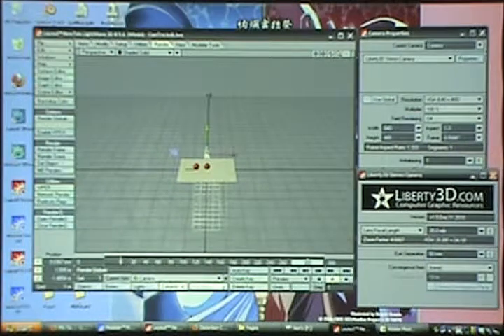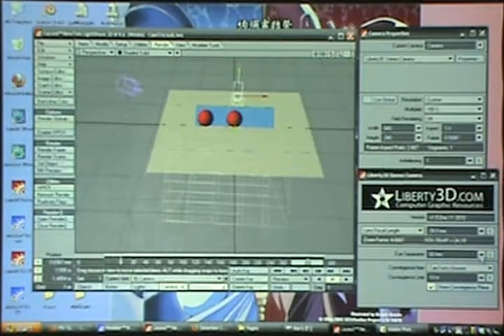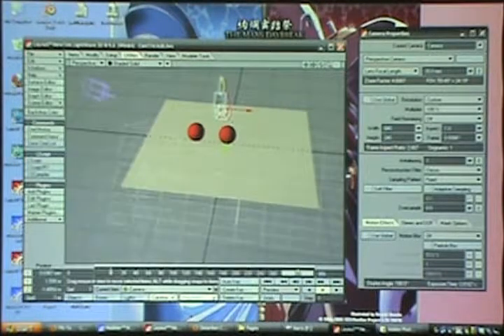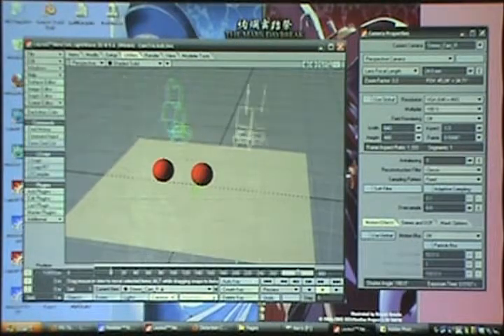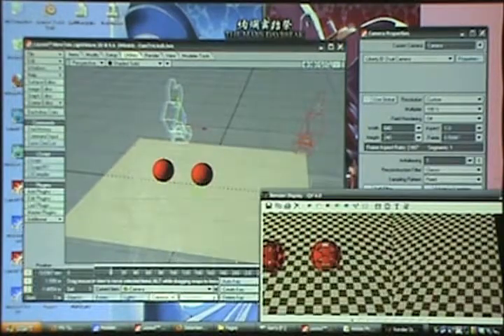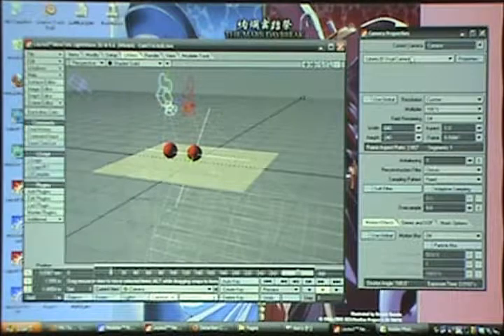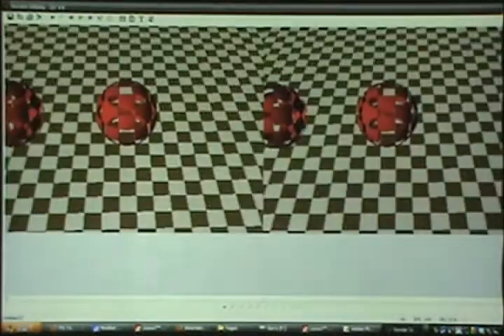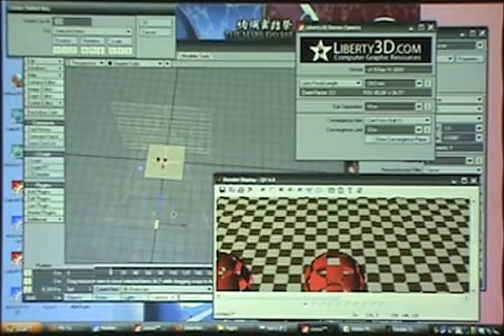LALWUG Mar 20 2011 - UberCam-Stereo and DualCams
Part 12 of the Los Angeles LightWave Users Group meeting from March 20, 2011.

Presenter: Ken Nign